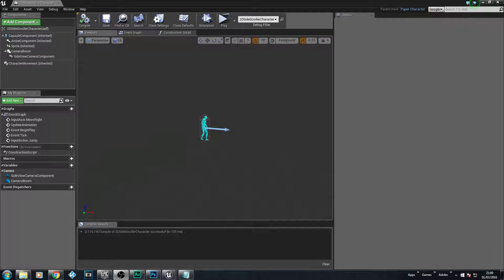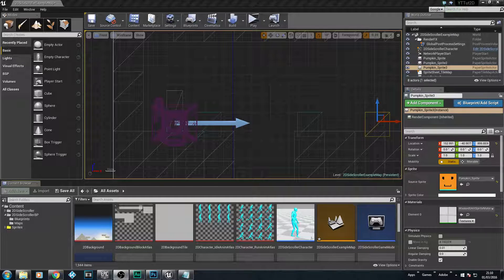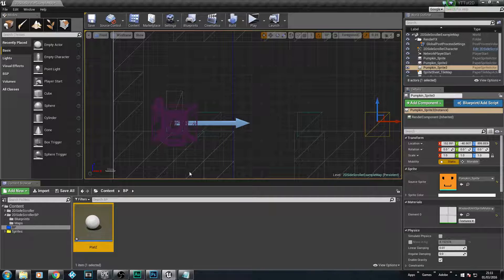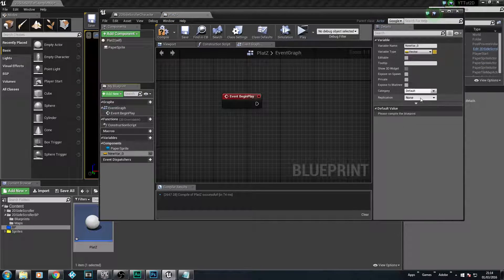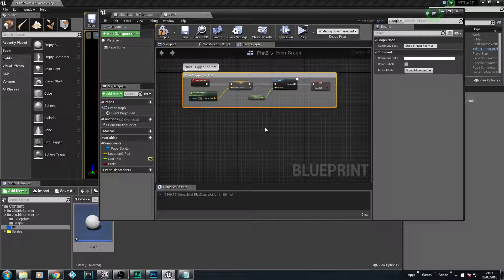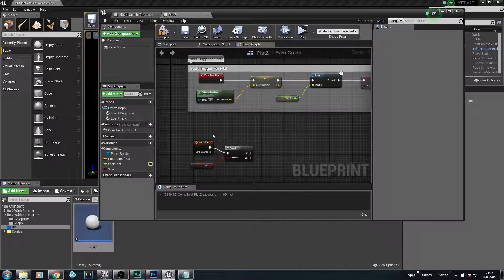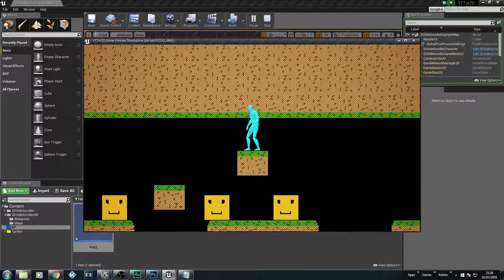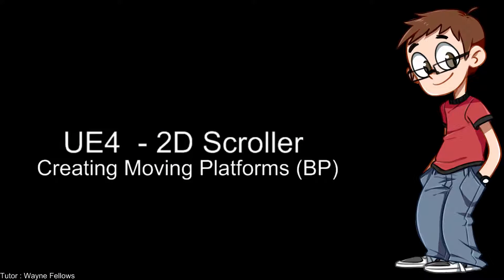2D Scroller UE 4 Lesson 9 : Creating a Moving Platform Using BluePrints